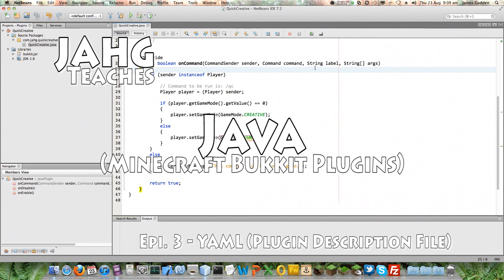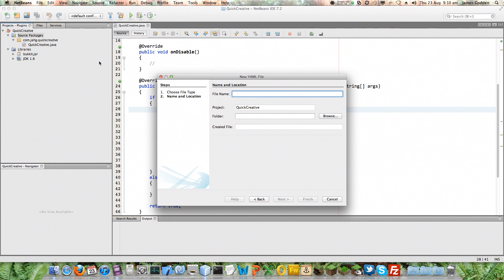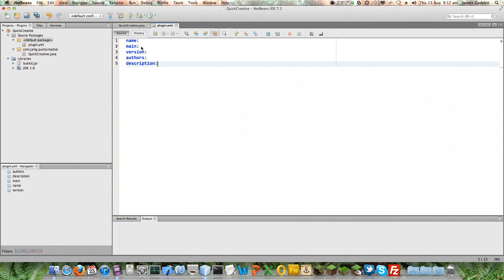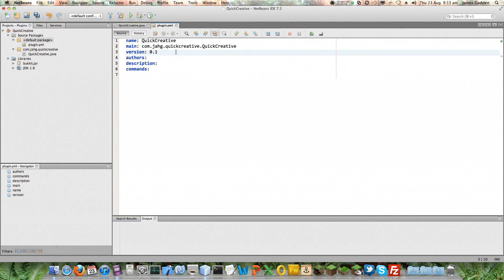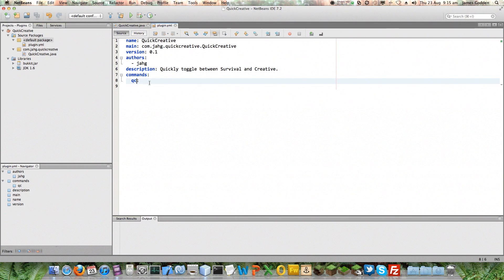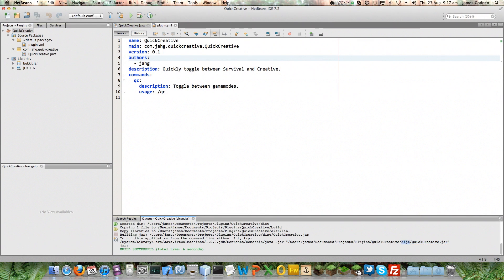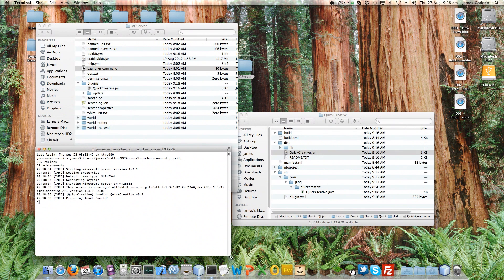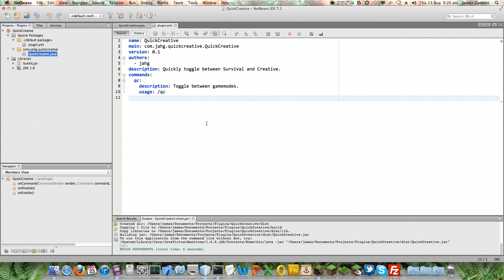jahg Teaches Java - 03 - YAML (Plugin Description File)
Hello.  A practical series teaching the ins and outs of writing plugins for the Bukkit Minecraft server using Java code.  Fun times indeed.

TSS Minecraft is an amazing server where you can play Minecraft with Flabaliki and jahg (go on, Google it!).